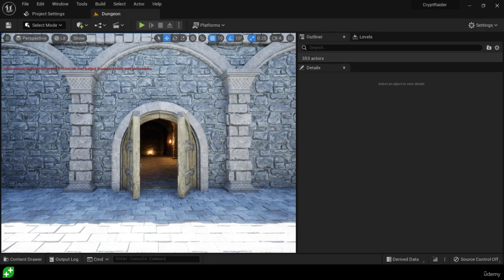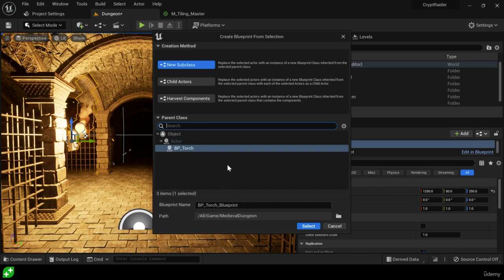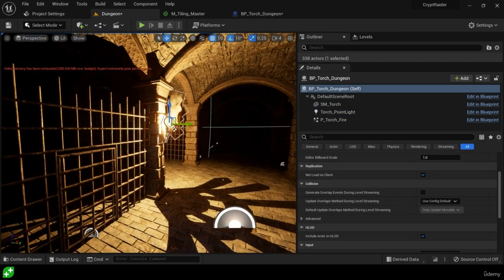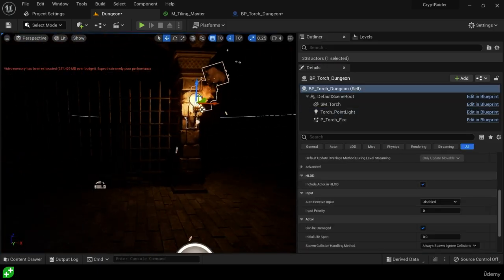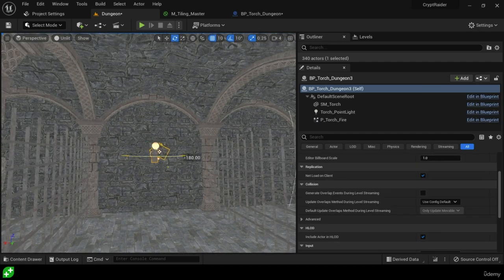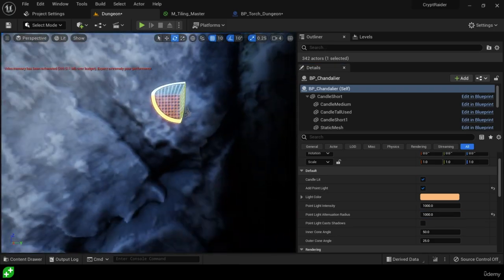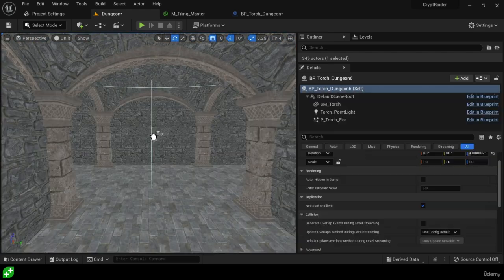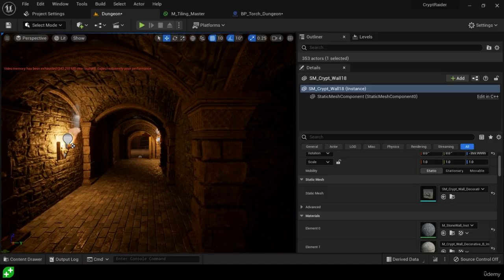008 Level Lighting